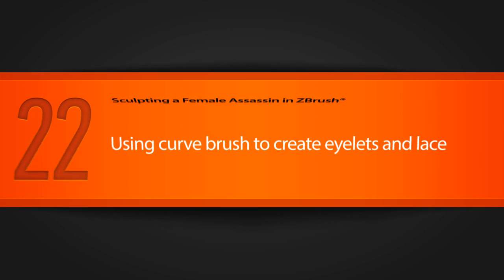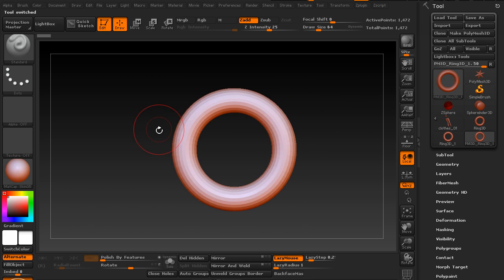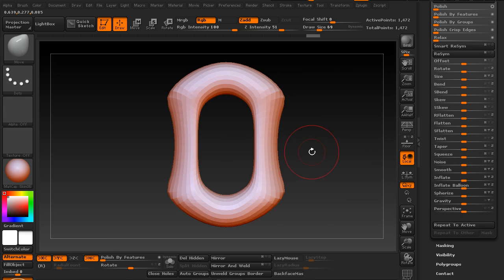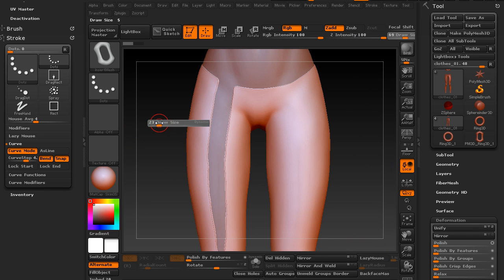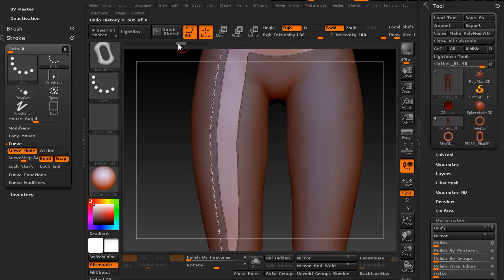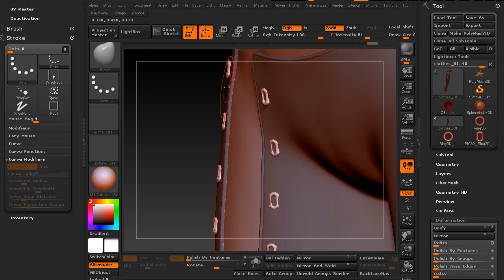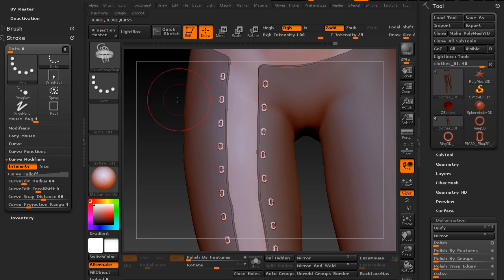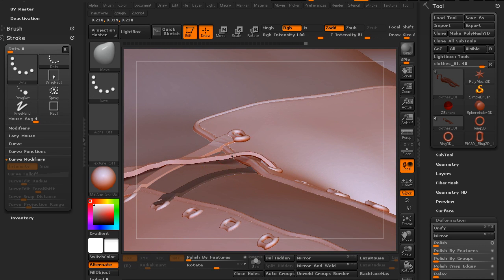22 Using curve brush to create eyelets and lace